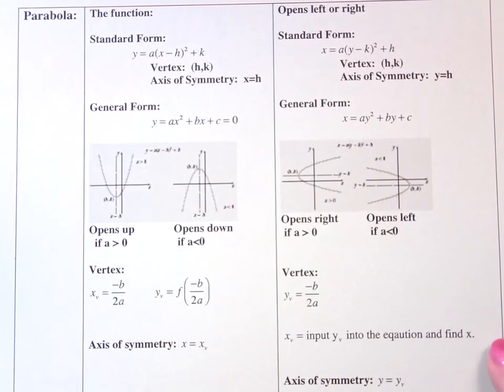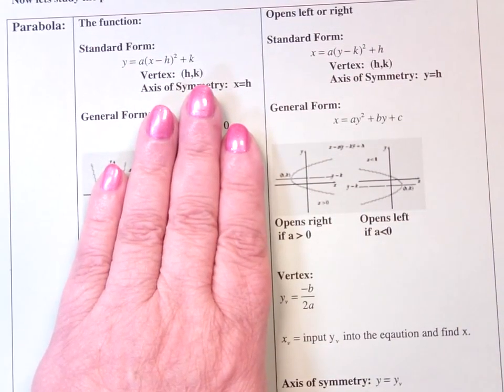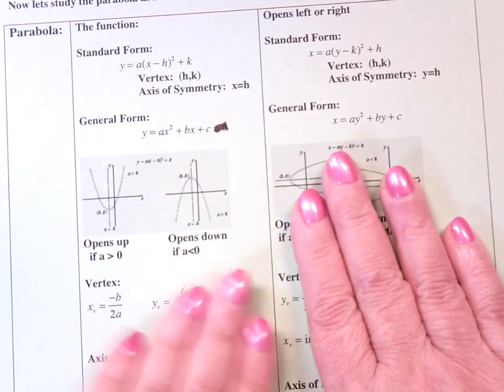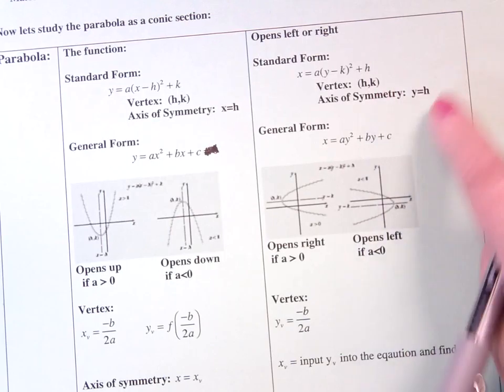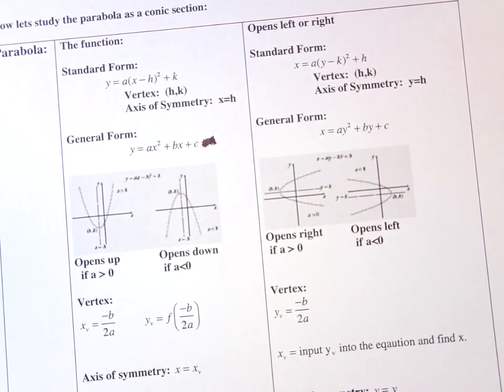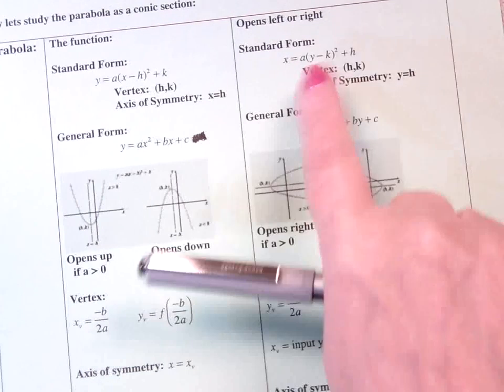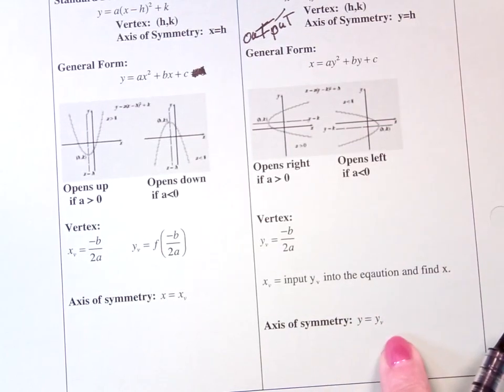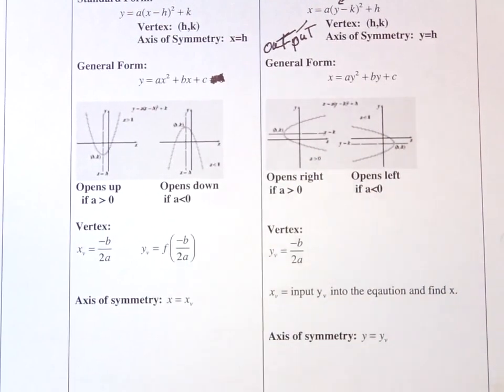150 5 2 page 2